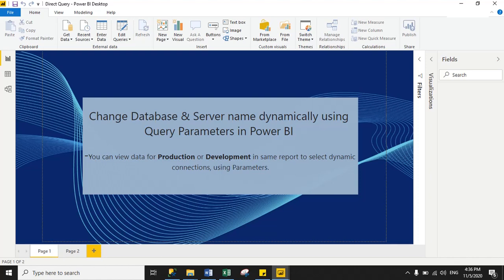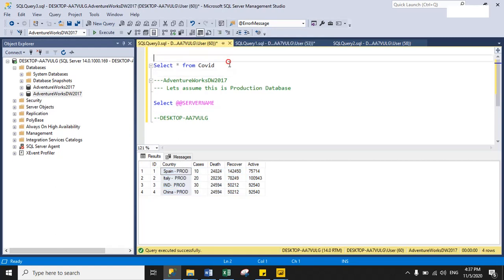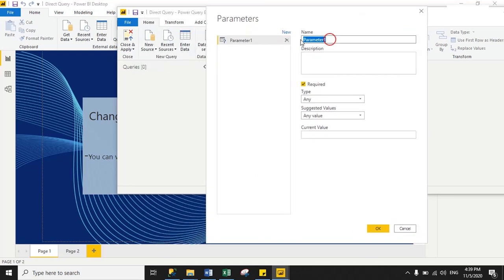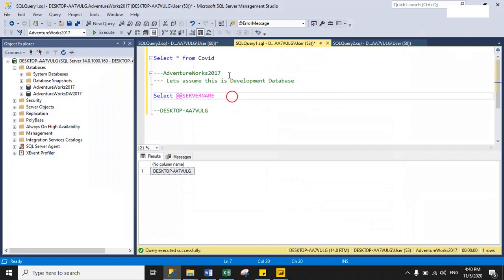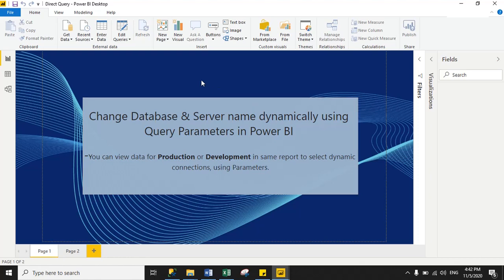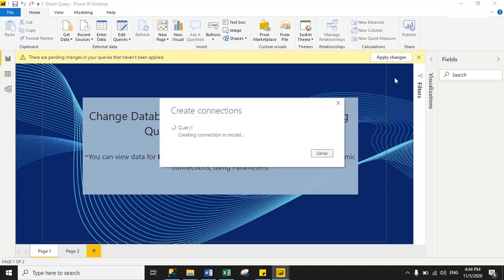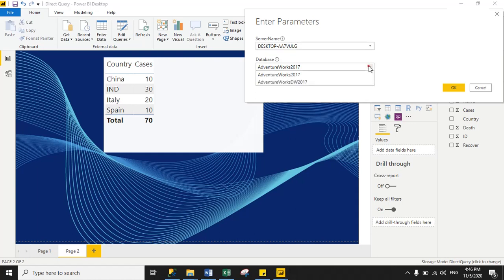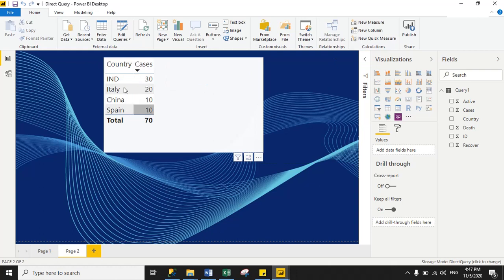13 - Change Database & Server name dynamically using Query Parameters in Power Bi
Learn how you can change connection strings dynamically using Query parameters-